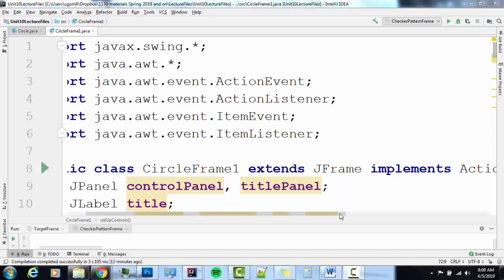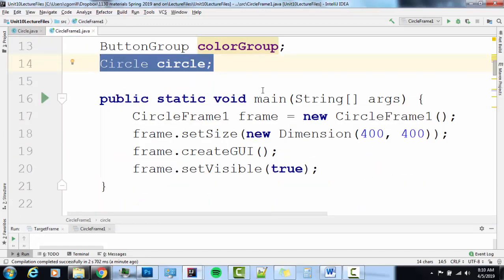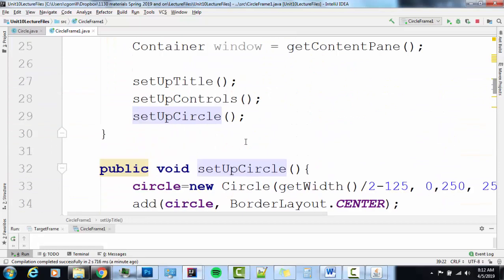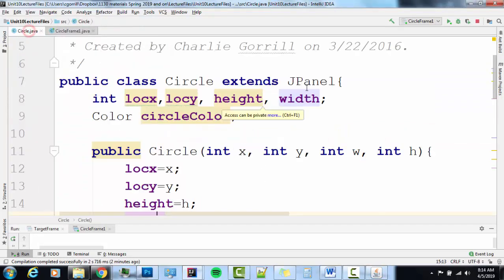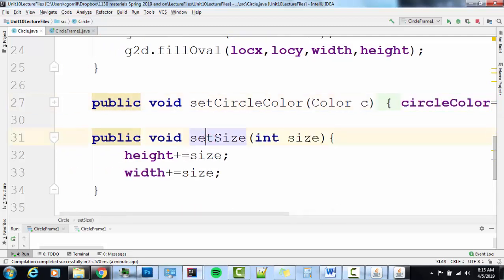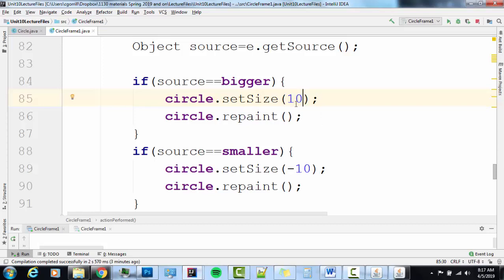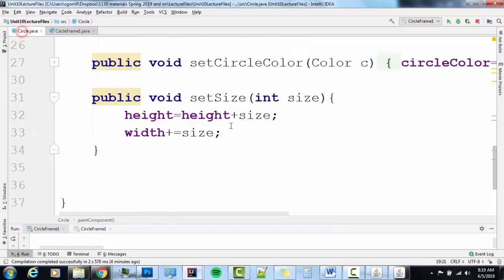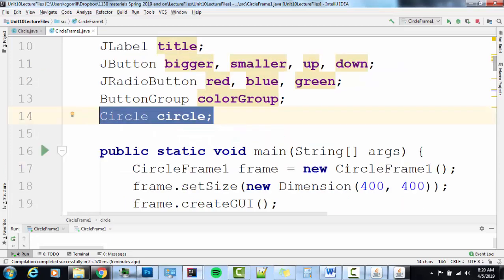using methods on objects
Intro to OOP in Java.  Using methods to update an object's state